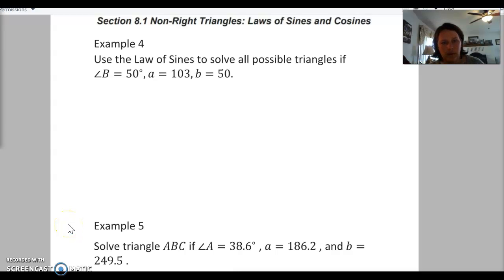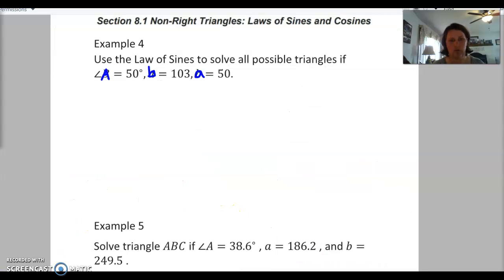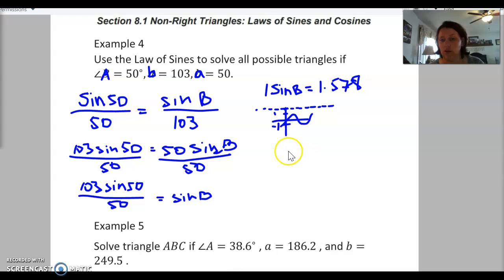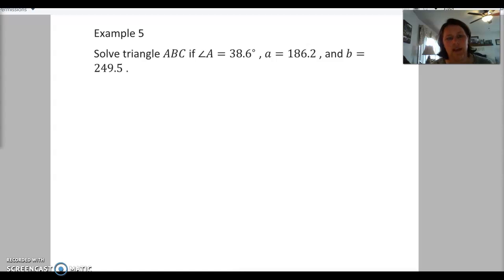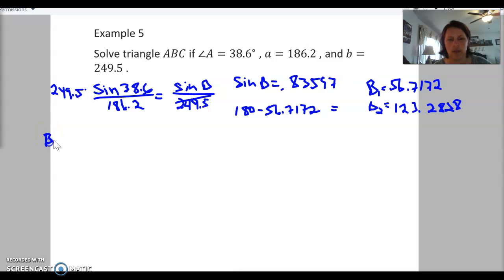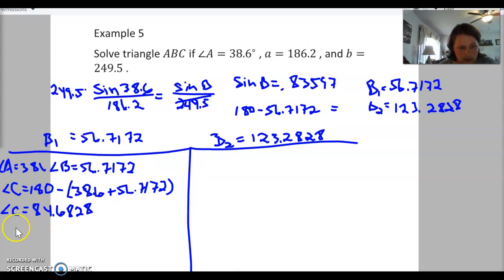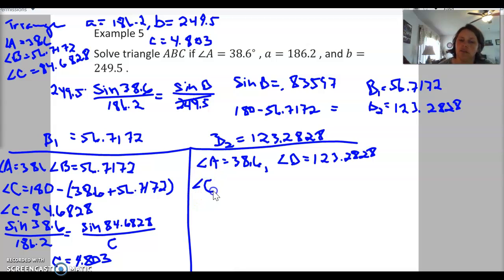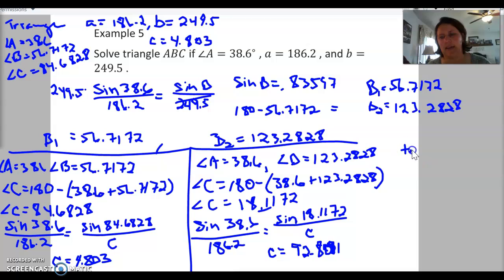8.1 P1 Video #3